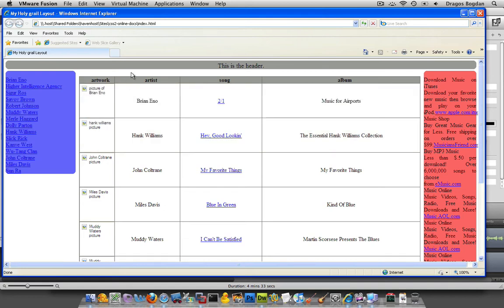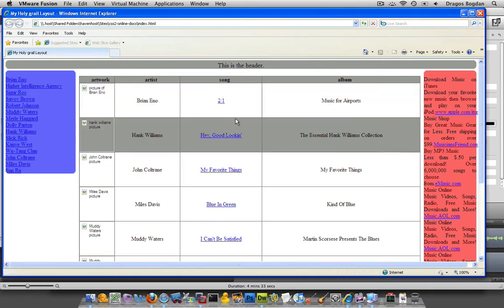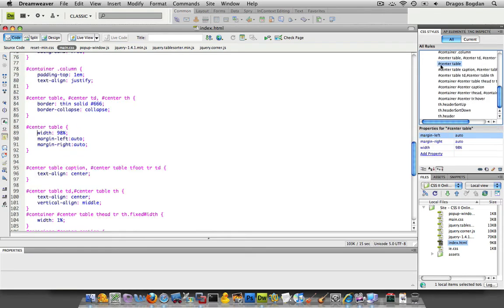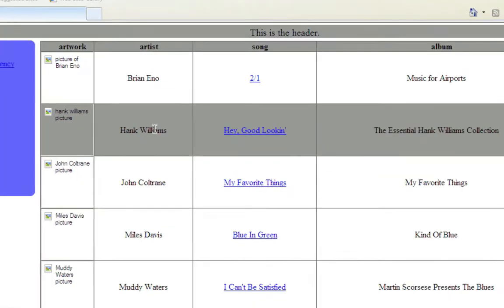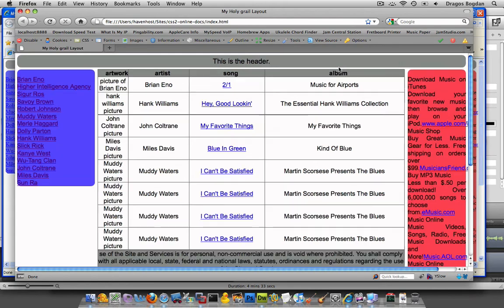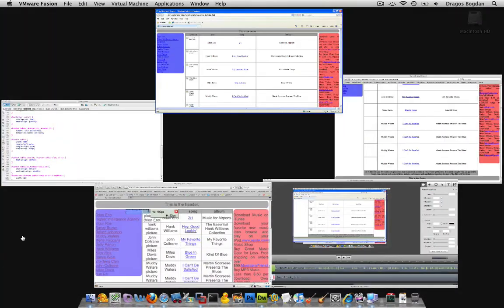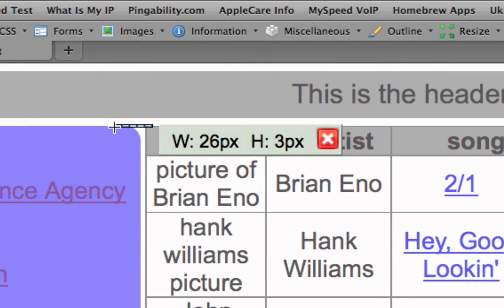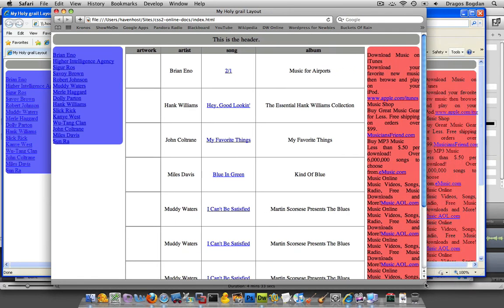(30/44) Adding Negative Margins to Align Page Elements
By adding negative margins to the table element, you can align it with the top of the left and right sidebar of the Holy Grail Layout as described by A List Apart.